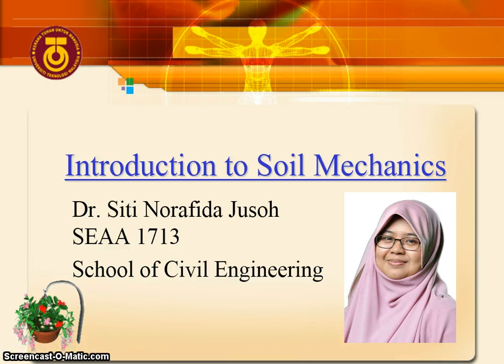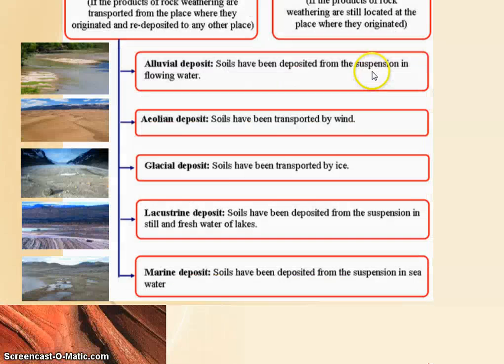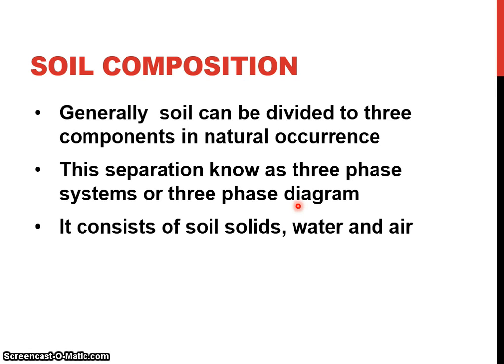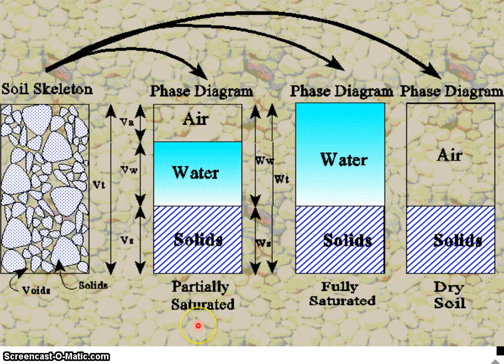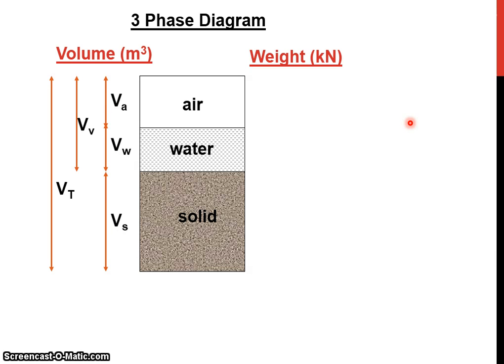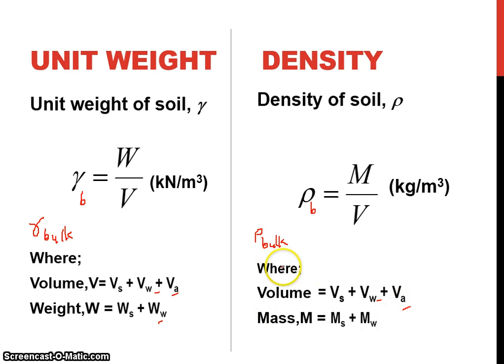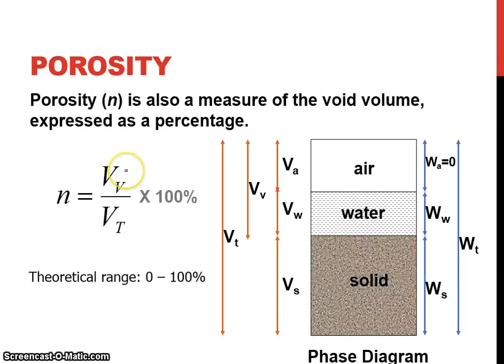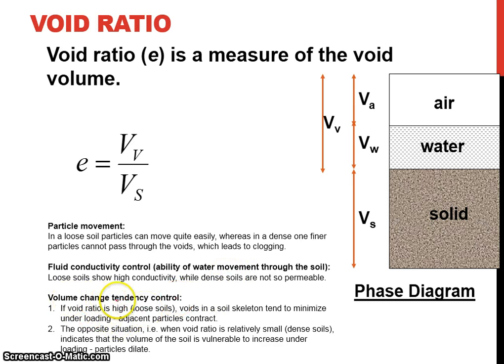1a Video Soil Basic Properties